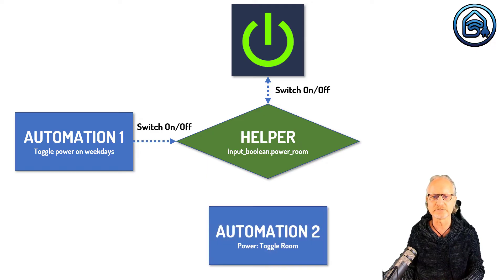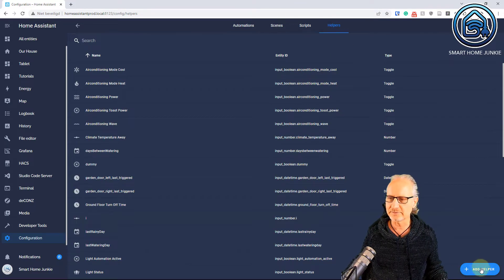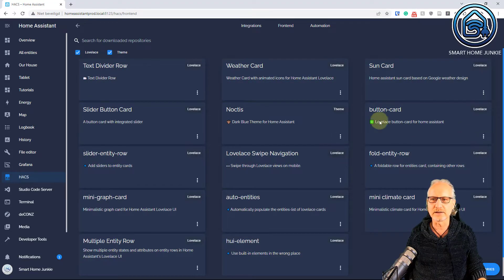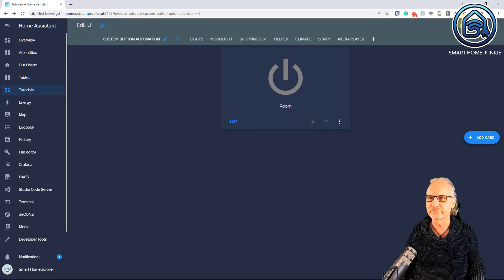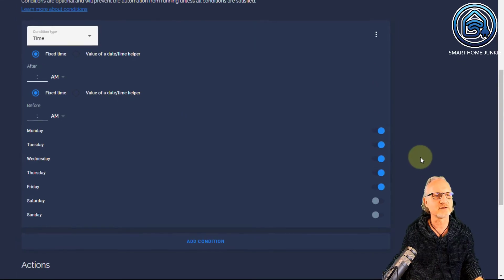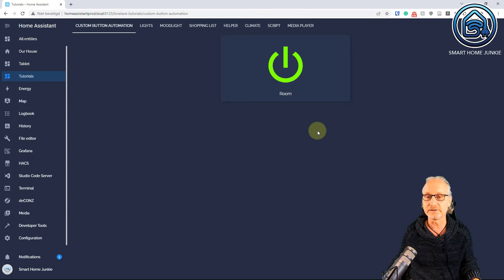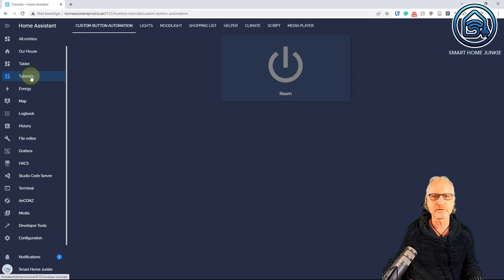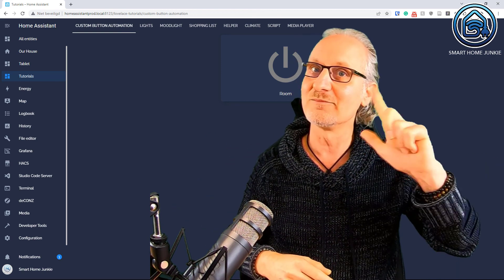How to Combine BUTTONS and AUTOMATIONS in Home Assistant - Tutorial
This Home Assistant tutorial is about triggering automations using a custom button and making sure that the button shows the status of the result of the automation. I will show you how to create an automation that turns the power in a specific room on and off at a specific time. Next to that, I will create a  button that does the exact same thing while the power status is shown on that button even when the power is switched by the automation. Difficult? No, it's not. I will show you my best practice on how to set this up!

I cannot create these videos without your support!

The code for the button in this tutorial is:
type: custom:button-card
entity: input_boolean.power_room
show_state: false
name: Room
icon: mdi:power
state:
   - value: 'on'
     color: lawngreen
   - value: 'off'
     color: grey

Check my channel for more awesome Smart Home tutorials: @Smart Home Junkie

Contents:
0:00 Introduction
0:57 Explain How buttons and Automations work together with Helpers
3:40 Create the helper
4:32 Show how to install the Custom Button Card
5:34 Create the button
6:31 Connect the button to the helper
7:28 Show that the button responds on the helper
8:06 Create the trigger automation:  Automation 1: Power: Turn on Room on weekdays
10:25 Show that the trigger automation activates the helper
11:18 Create the action automation: Automation 2: Power: Toggle Livingroom
14:56 Show that the action automation gets triggered by the switch